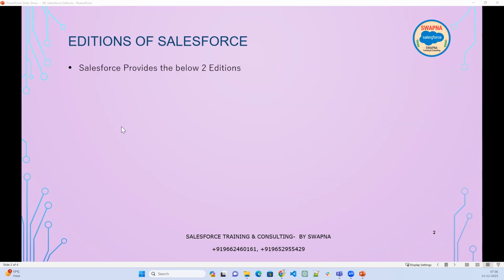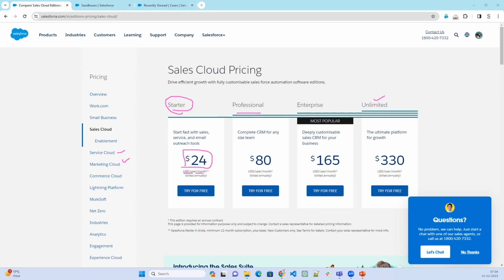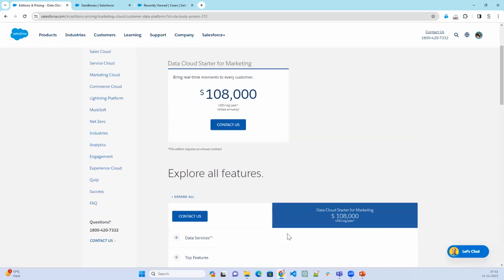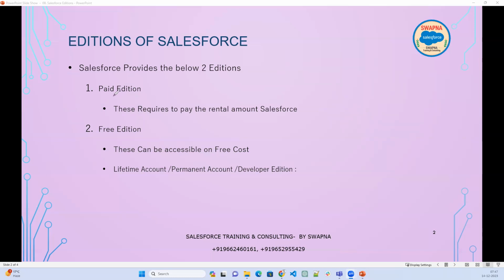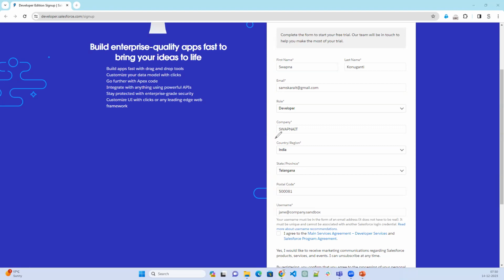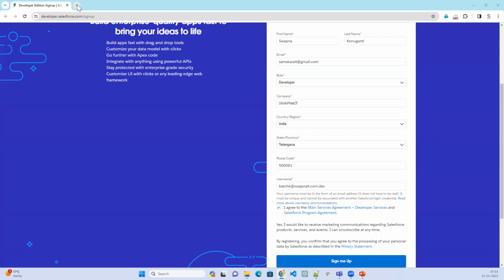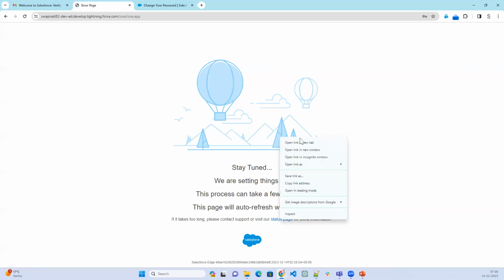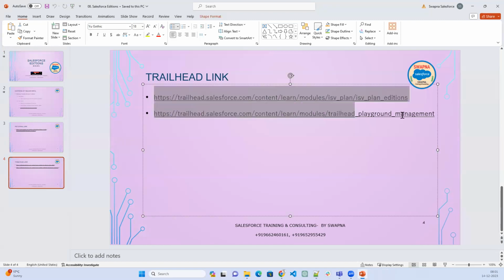08 Salesforce Editions Salesforce Admin Apex SOQL SOSL HTML JavaScript CSS LWC Lightning Web